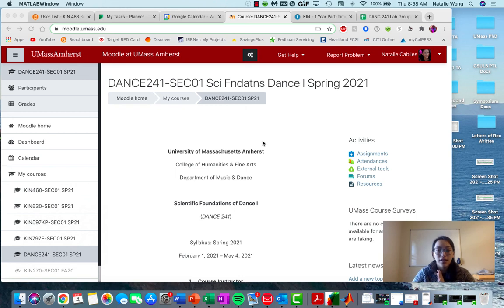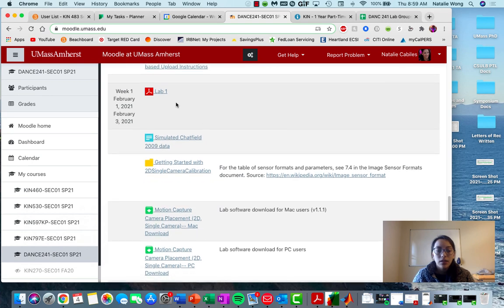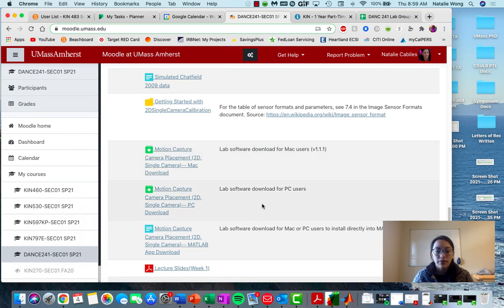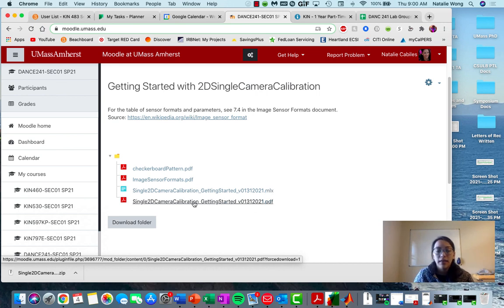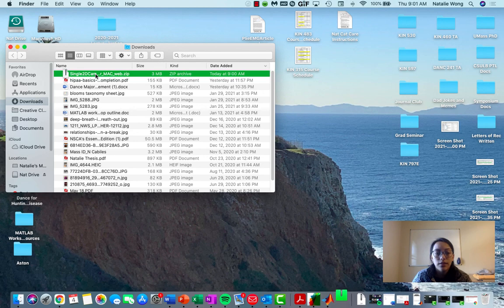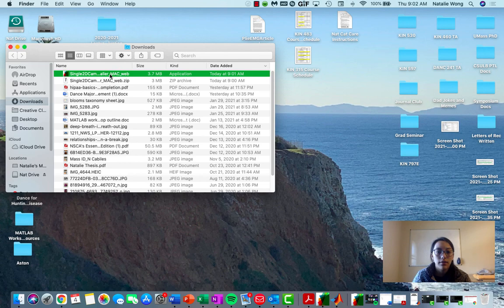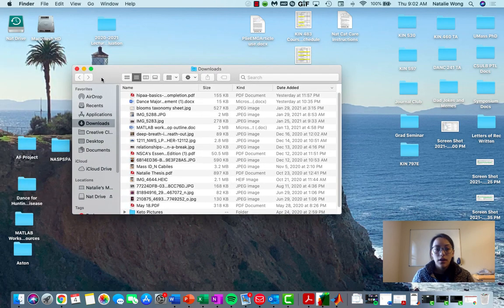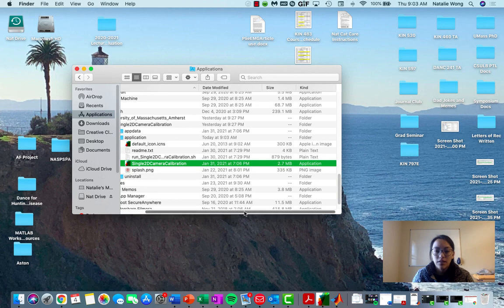DANC 241 2D Camera Calibration Help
Table of Contents:

00:01 - Getting Started
01:31 - Downloading the Calibration Software
04:15 - Finding the Calibration Application
06:38 - Sensor Size
10:45 - Calibration Steps
16:53 - Finding the Dimensions of Your Space
25:41 - Calibration Results
30:10 - Capturing Coloring HW Pages
32:49 - Potential Alternatives for a PDF Export